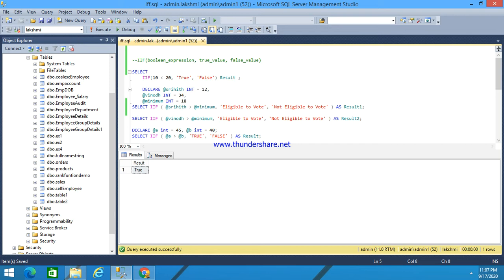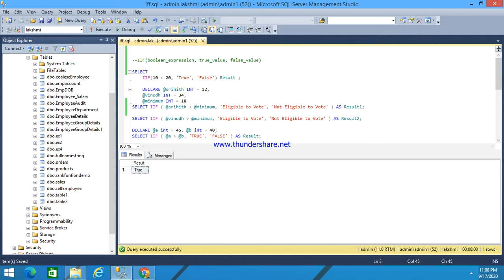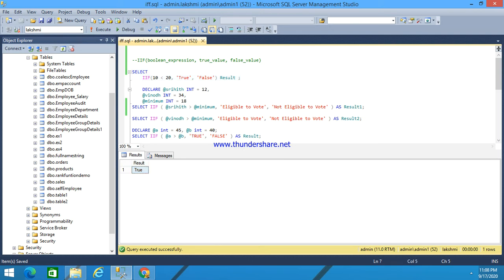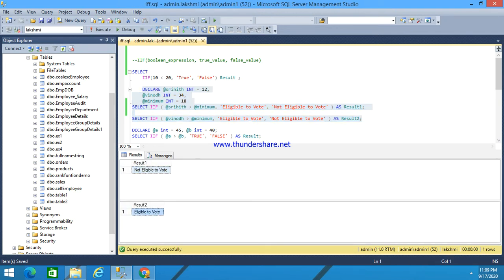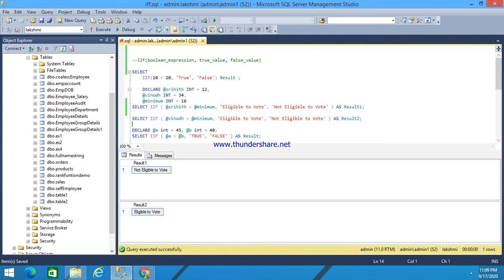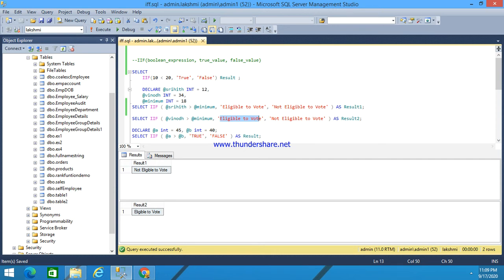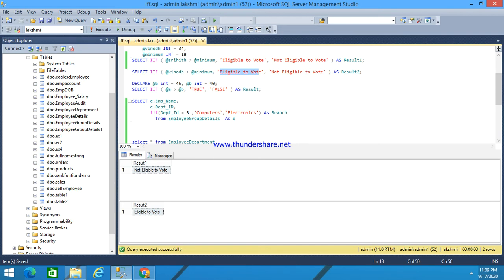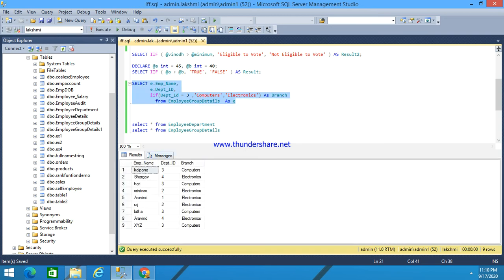48.IIF FUNCTION IN SQL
Explained about IIF() function with the help of simple examples.